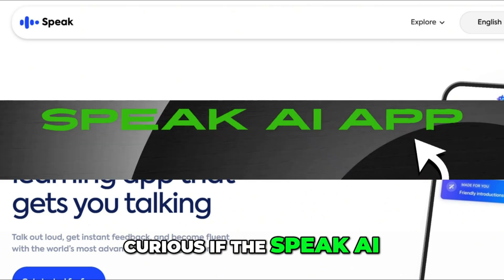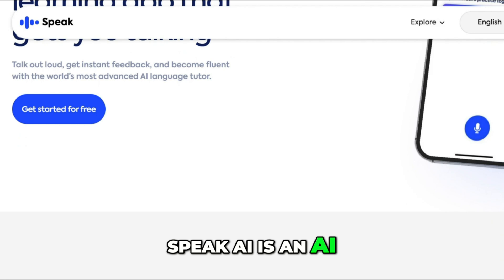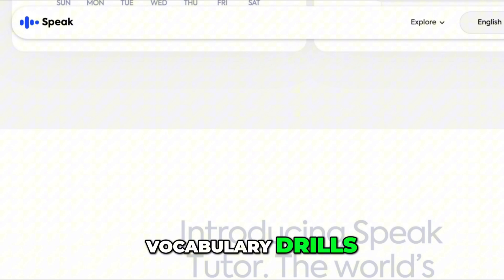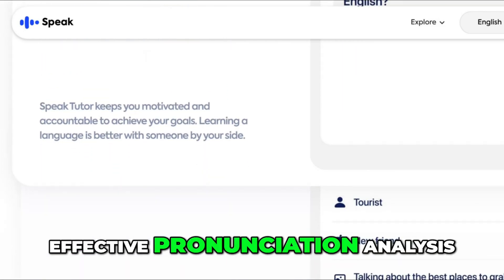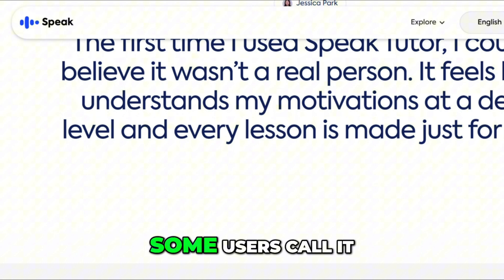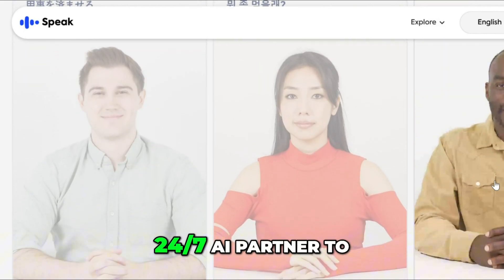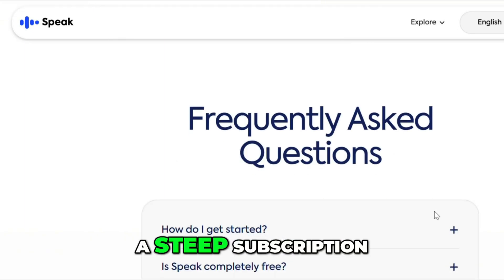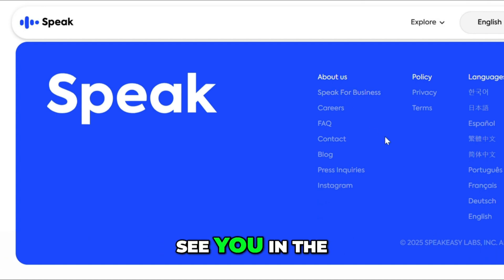Speak Ai App Review | (2025) Is This Ai Platform Actually Good?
Is the Speak AI app truly useful for transcriptions, language analysis, and AI-powered insights—or is it just another overhyped tool? In this 2025 review, we dive deep into Speak AI’s real capabilities and whether it’s worth your time and money.

In this video, you’ll learn:
✅ What Speak AI is and who it’s built for (researchers, marketers, podcasters, students)
✅ Key features: transcription, sentiment analysis, keyword extraction & more
✅ Real-time demo of how it works
✅ Pricing breakdown and platform pros & cons
✅ Final verdict: Is Speak AI actually helpful in real-world use cases?

Whether you’re a researcher looking to analyze interviews, a content creator needing fast transcriptions, or a business leader wanting better insight from speech—this review helps you decide.

🎙️ Speak smarter. Analyze deeper. Work faster with AI.